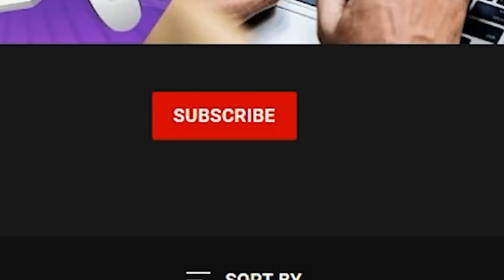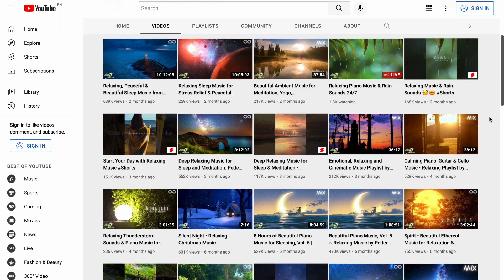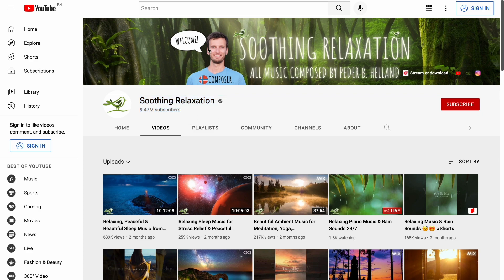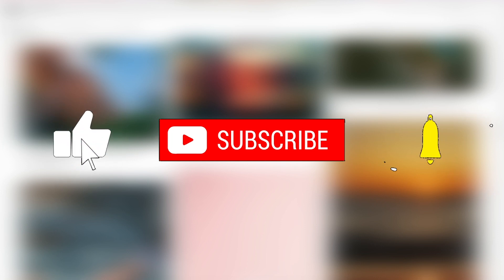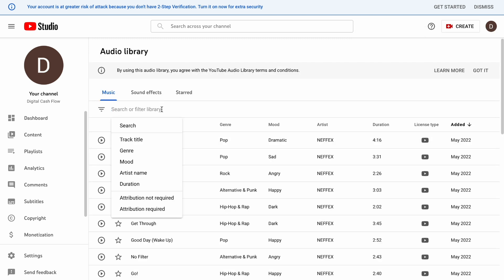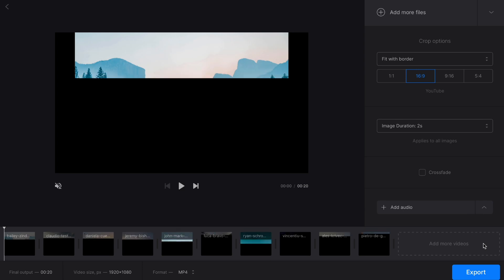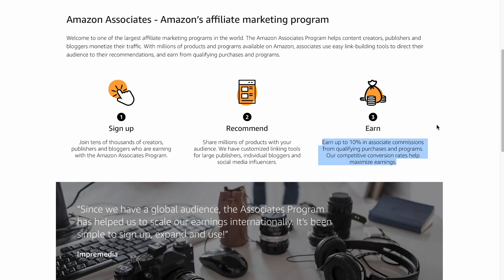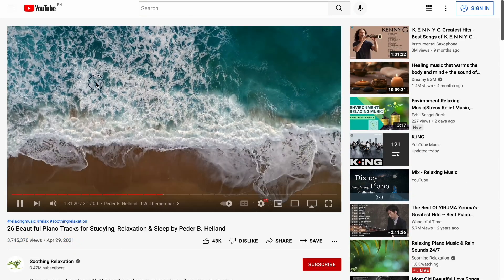Even Broke Beginners Can Get Paid ( $1000 Per Day 🤑 )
Even Broke Beginners Can Get Paid

On this channel, I'll show you how to make money online with step-by-step tutorials on how to generate money from home, so you may realize your goals. I'll also show you how to earn money online using in-depth techniques and approaches, as well as the latest finance ideas. People claim it requires money to make money, but those people don't realize that you can make money from anywhere in the globe utilizing this great method. If you want to make money online and earn hundreds of thousands of dollars, stay watching. You won't have to be on camera, you won't have to shoot anything, and no particular talents are required for this procedure.

Digital Cash Flow can help you realize your goals by showing you how to generate money online with step-by-step instructions on how to make money from home on this channel. It will also show you the most up-to-date financial advice as well as how to make money online using in-depth ideas and approaches.